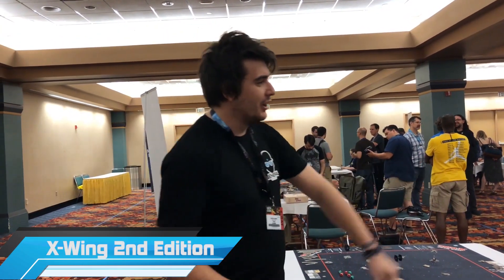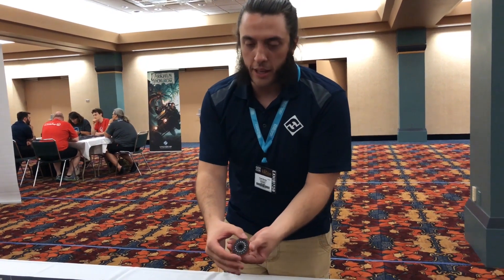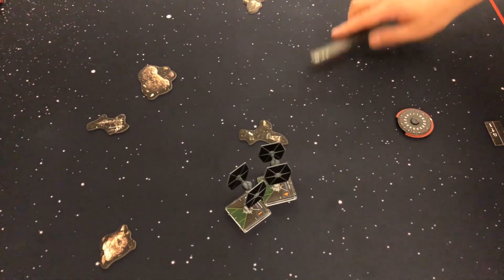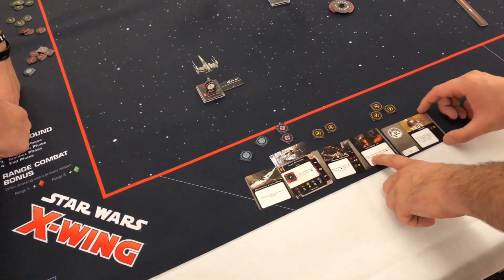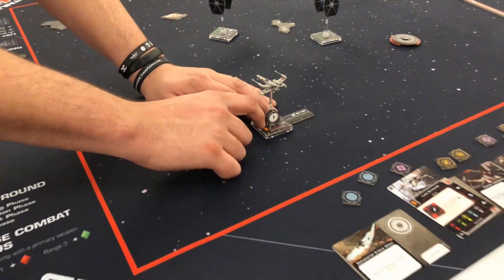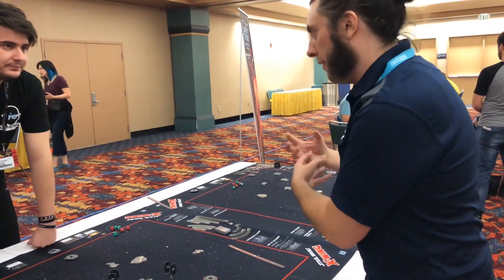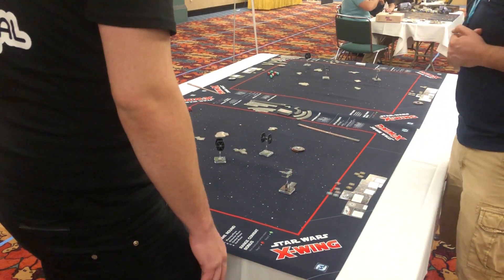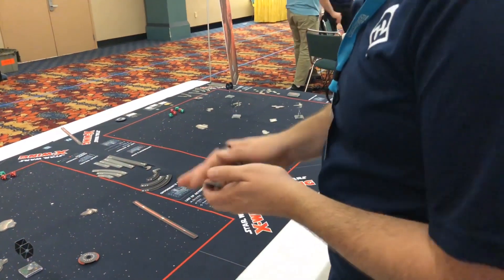X Wing 2nd edition Differences with Frank Brooks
Like General Games on Facebook